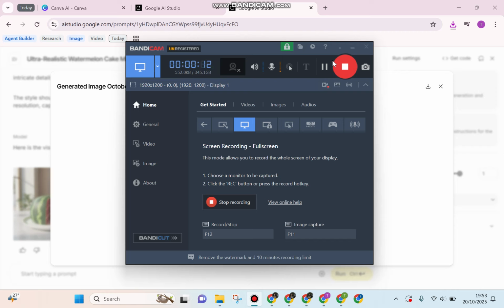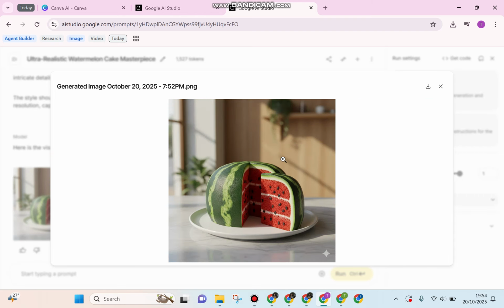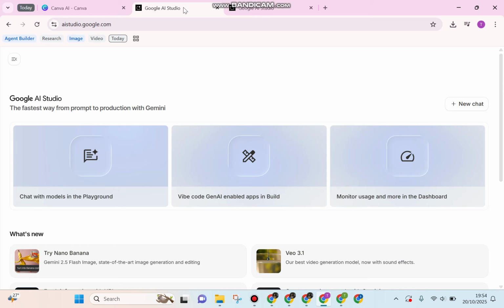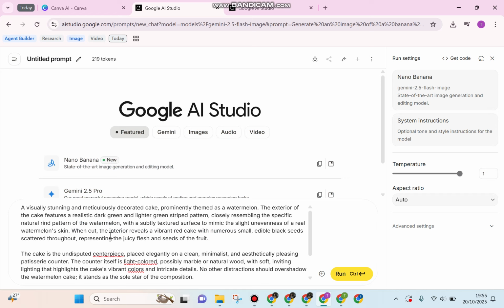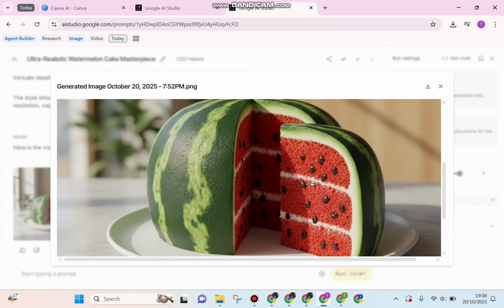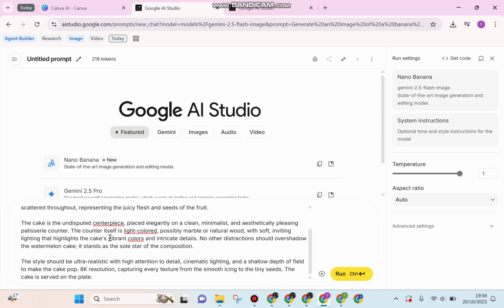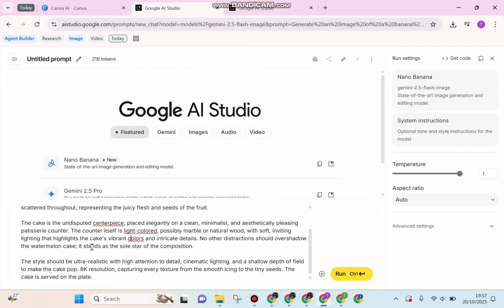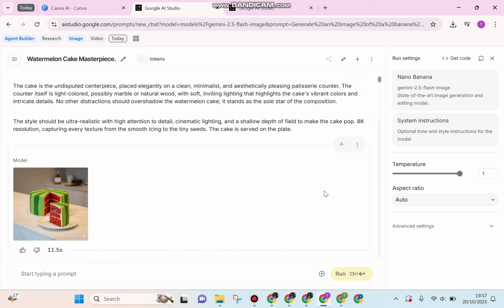How to Create Watermelon Cake Art | Free AI Image Tutorial Using Nano Banana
Learn how to create ultra-realistic watermelon cake art using a free AI image generator tool in Google AI Studio. This tutorial walks you through accessing the platform, entering detailed prompts to design a realistic watermelon-themed cake with intricate rinds and seeds, and generating cinematic 8K results.

0:00 Introduction to Watermelon Cake AI Art
0:59 Accessing Nano Banana in Google AI Studio
1:56 Entering the Watermelon Cake Prompt
4:34 Running the Prompt and Generating Results